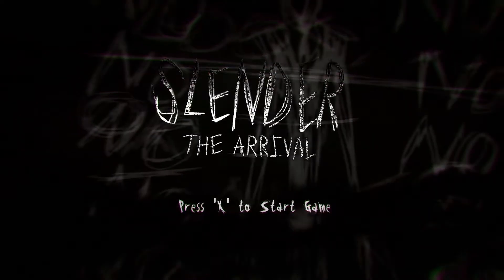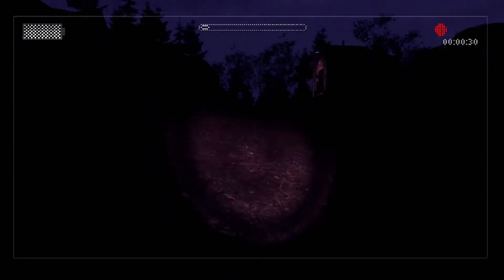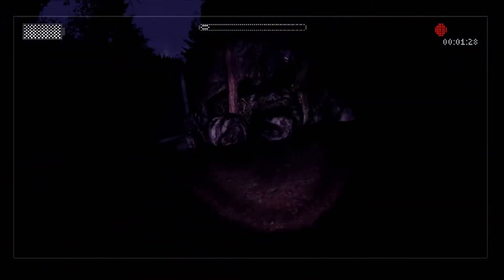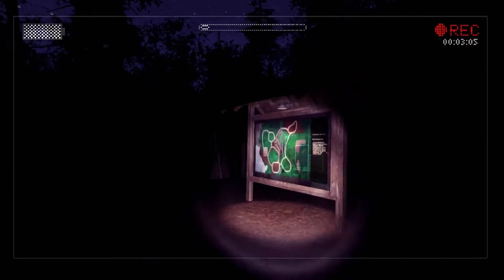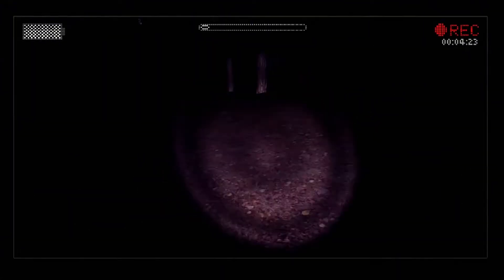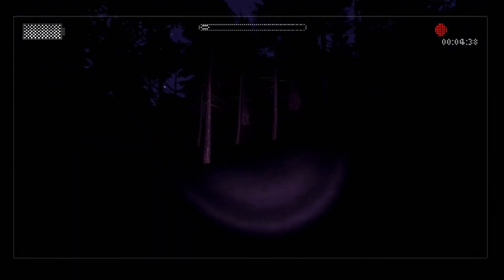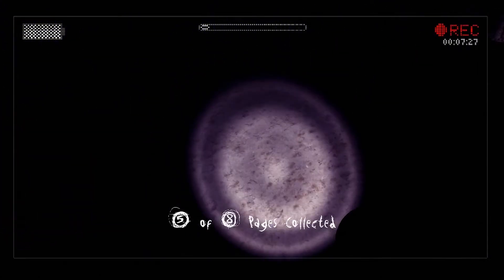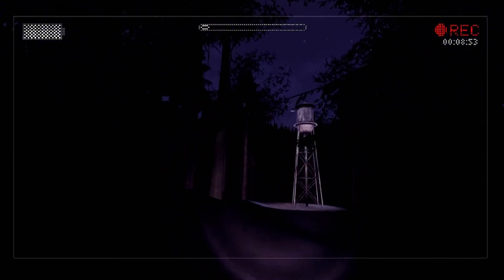SIN Plays- Slender: The Arrival ep. 3: Such Woods, Very Scare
Join Jack, Nick, and their dumbass friends, Scott, and Josh (in his grand debut), as they get scared in the woods! In this episode, we collect the eight pages and attempt to be men while running away from a simple man trying to get his d**k pics back.

Copyright stuff: clip used was property of Team Four Star and Funimation